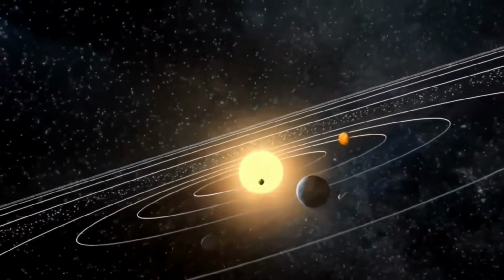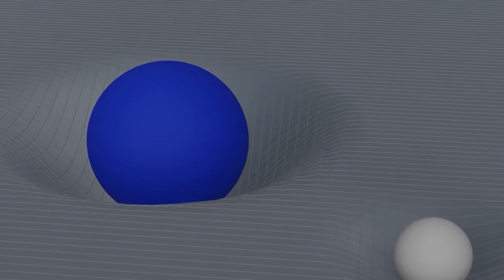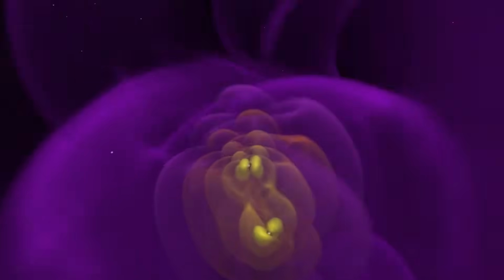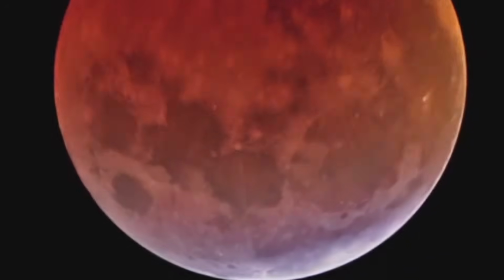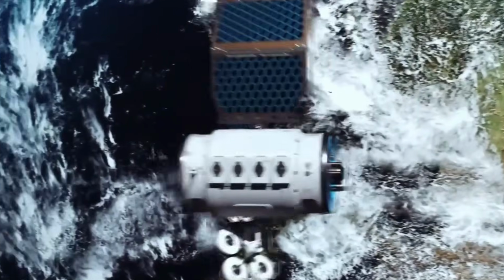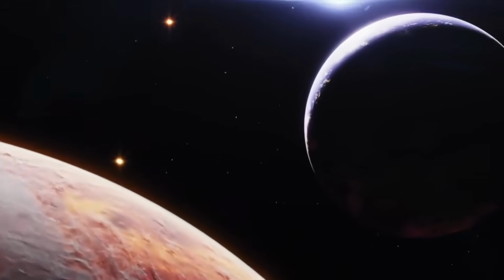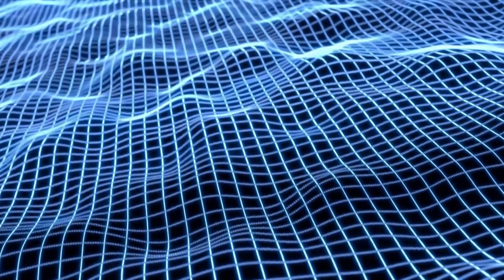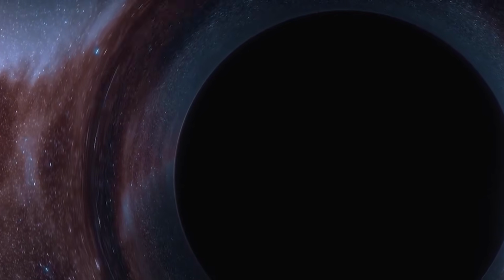Why Does Gravity Bend Light If Photons Have No Mass?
Ever wondered why a beam of light—which has zero mass—gets pulled by gravity? In today's video, we dive into the mind-bending reality of General Relativity to solve the ultimate physics paradox.

What you’ll learn in this video:

Newton’s Paradox: Why Newtonian physics couldn't explain gravity's effect on light.

Einstein’s Masterpiece: How gravity is actually the curvature of spacetime, not just a "pull".

The Geodesic Secret: Why light follows the "shortest path" even when it's curved.

Real-World Proof: From the 1919 Solar Eclipse to the GPS on your phone and the mystery of Black Holes.

Gravity isn't just a force; it's the shape of the universe itself. Join Nok Lik Studio as we explore how light acts as the language of the cosmos, helping us feel the vibrations of deep space.

Timestamps:
0:00 - Part 1: Newton's Paradox and the massless nature of light
04:51 - Part 2: The historic leap when Einstein challenged Newton
07:57 - Part 3: Why does light steer into a curve
11:17 - Part 4: Undeniable proof reality checks for the skeptics
14:49 - Part 5: The extreme limit Blacker than black